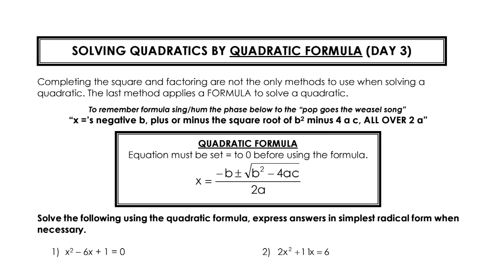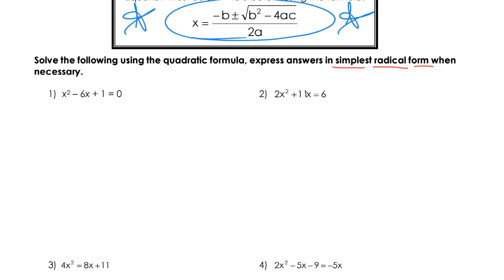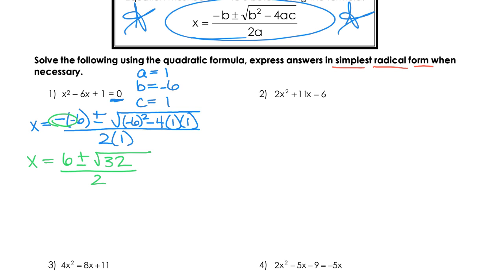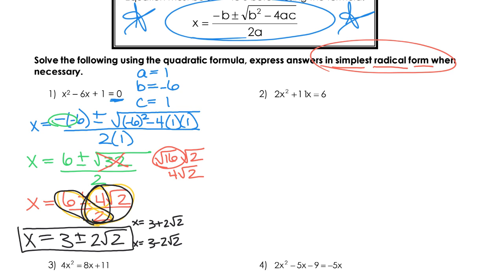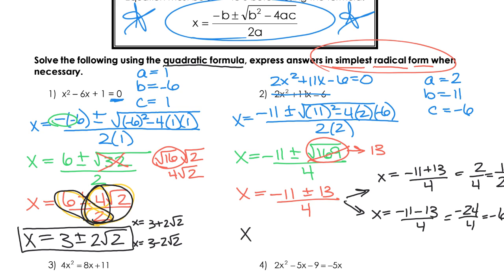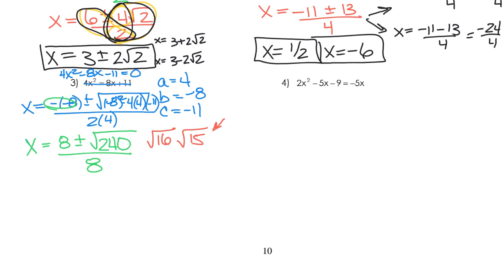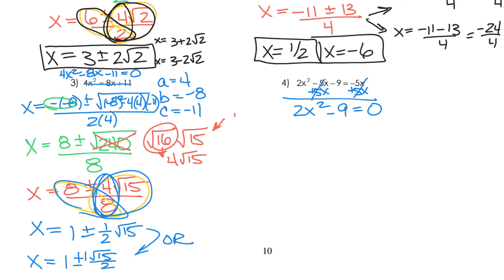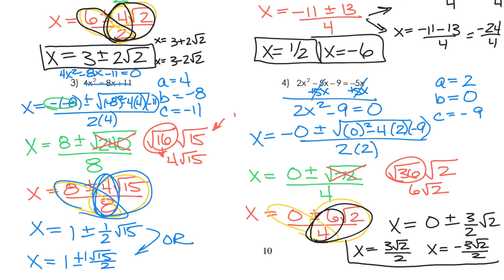A2 Unit 8 Day 3 Notes (1)